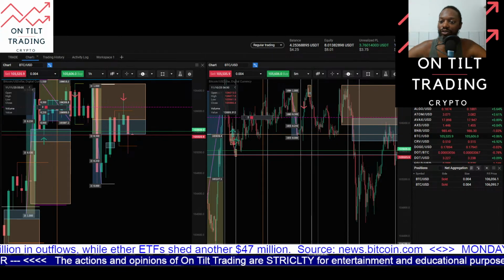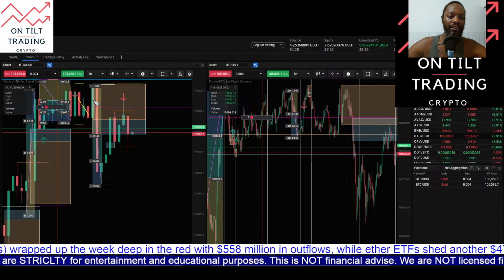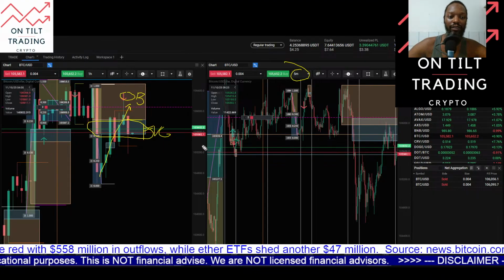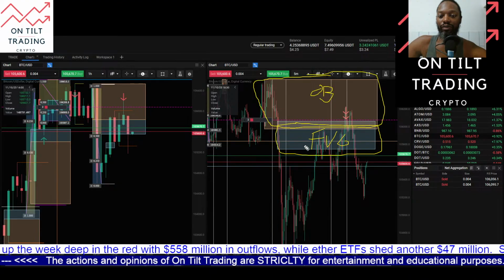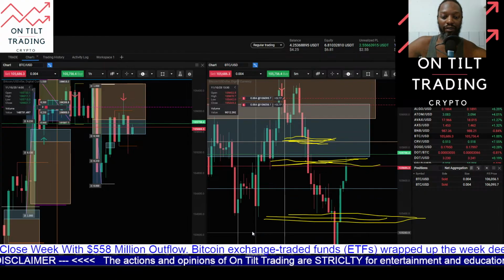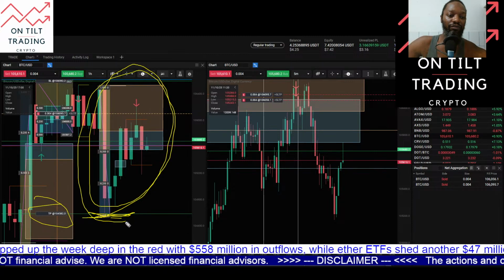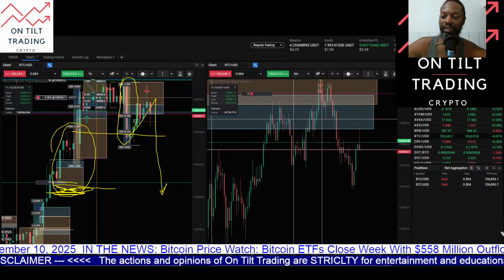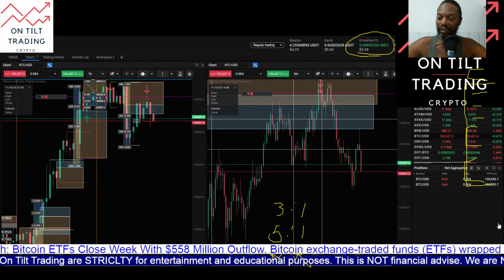Live Crypto Market Analysis and Trade Strategy New York PM 11/10/25